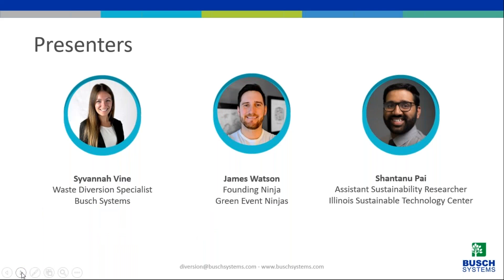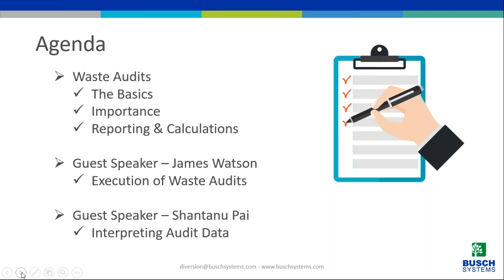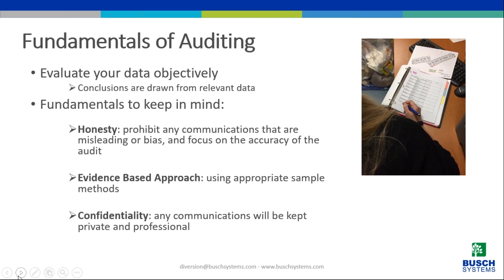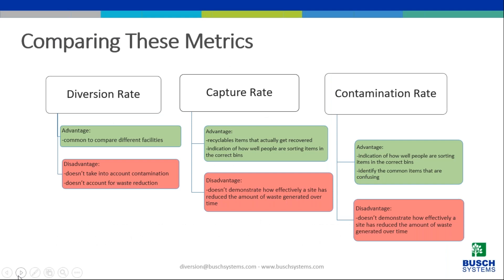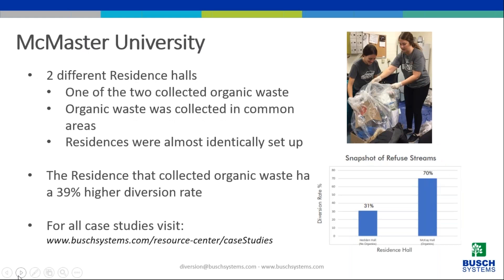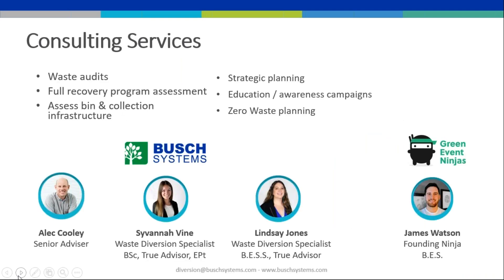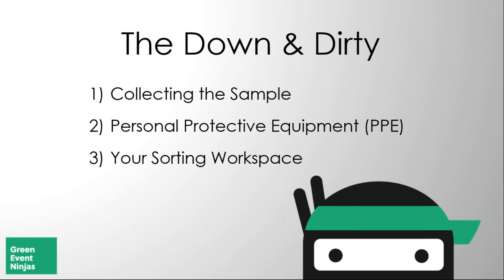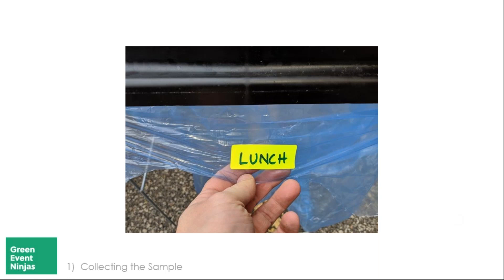How To Do A Waste Audit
This webinar explores the specifics of how to execute a waste audit, from sorting to reporting. The auditing process and how to interpret the data is be explained in detail. Guest speakers include Green Event Ninjas and Shantanu Pai from Illinois Sustainable Technology Center. These speakers highlight their experiences and findings in waste auditing.